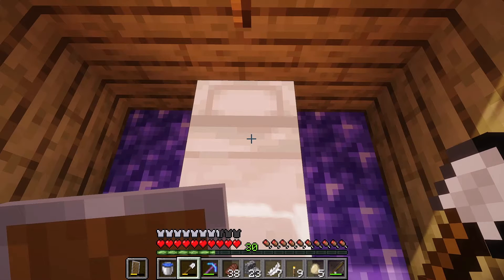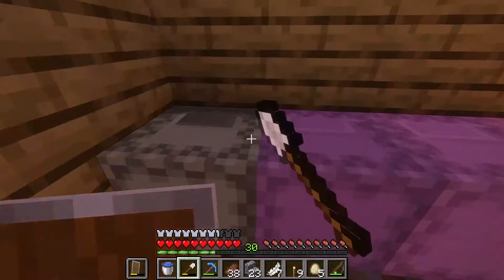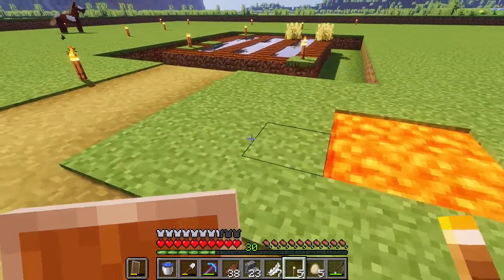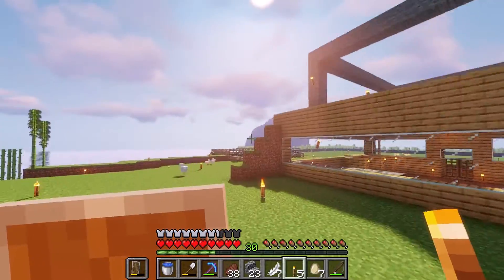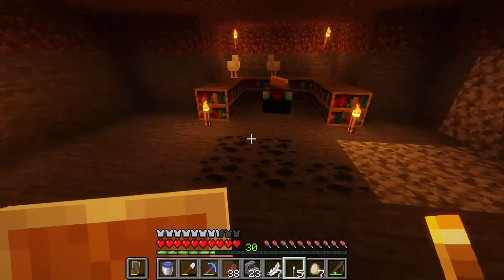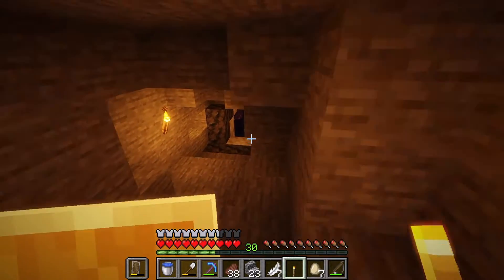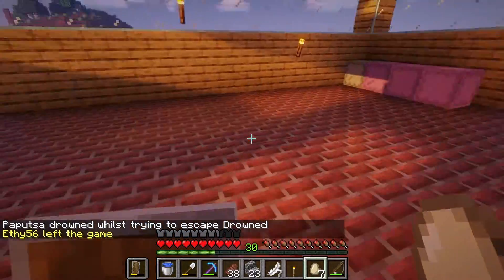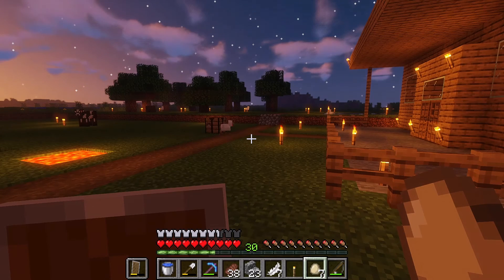WE HAVE A SERVER! COME TAKE A LOOK AT OUR NEW MINECRAFT WORLD AND JOIN US!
i walk you through my channels new minecraft server and I tell you the steps on how to join! this is the link to our discord and application process!